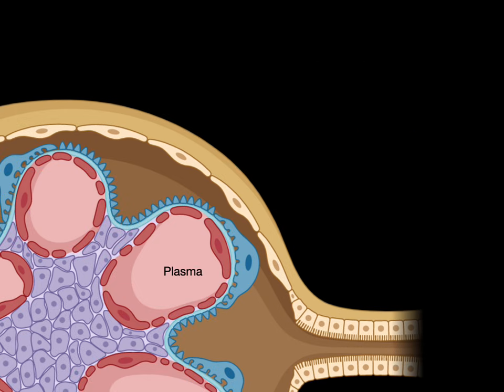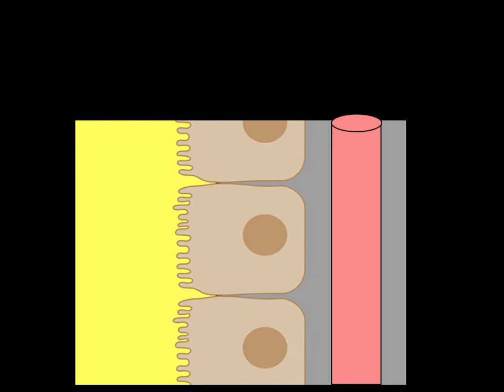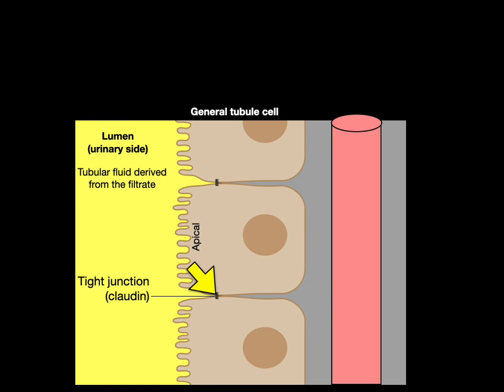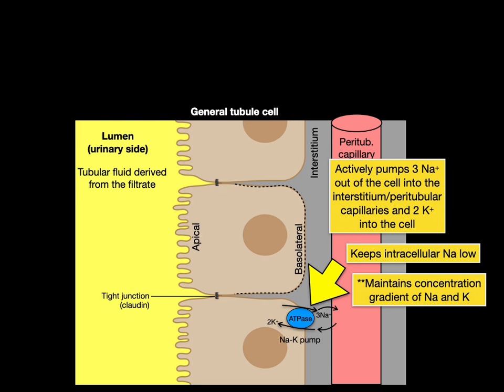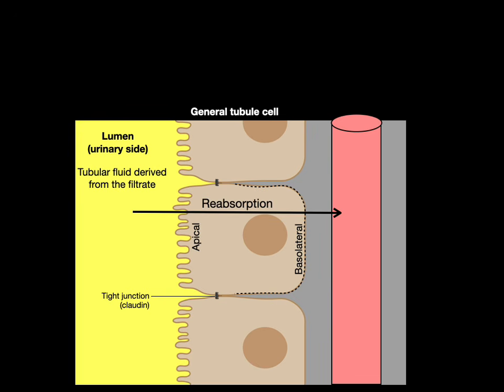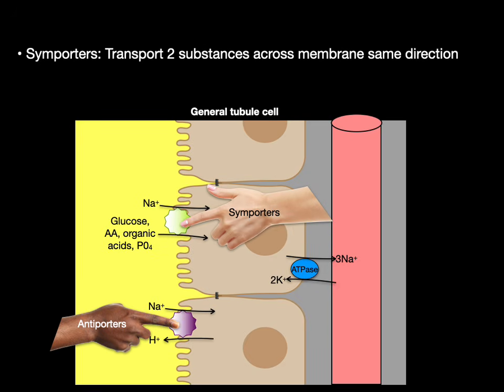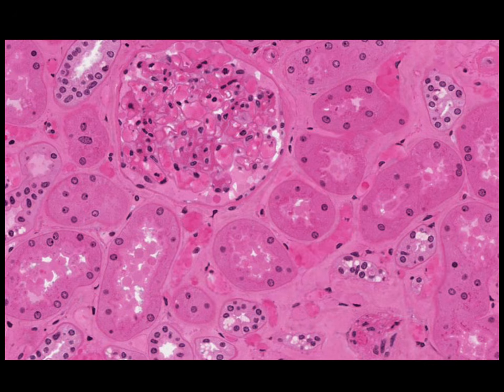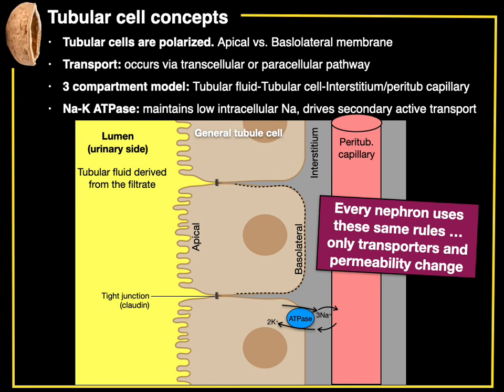Renal Tubular Cells Explained: Polarity, Structure and Function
0:00. Introduction
1:28. Anatomy of a General Tubular cell
1:35. Urinary side (lumen)
1:57. Apical surface and tight junctions
3:03. Basolateral surface and Na-K pump (ATPase)
5:24. Transport (transcellular, paracellular)
5:51. Symporters and Antiporters
6:54. 3 compartment model (lumen, cytoplasm, interstitium/plasma)
7:52. In-a-Nutshell and Acknowledgements